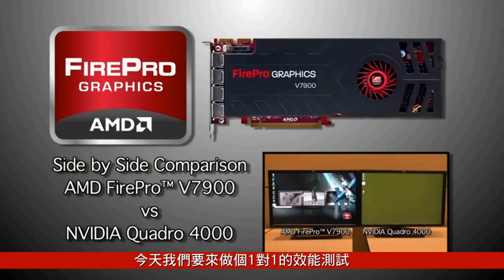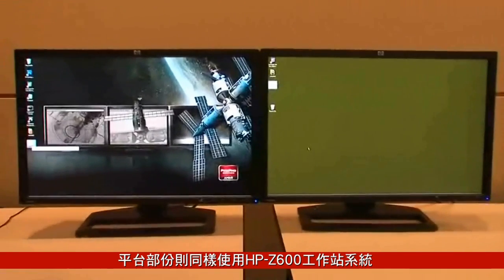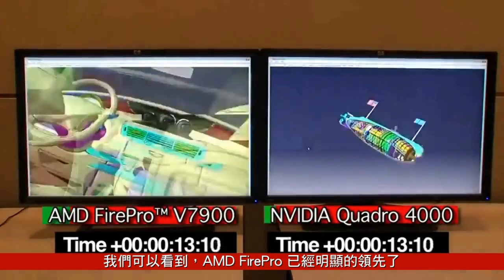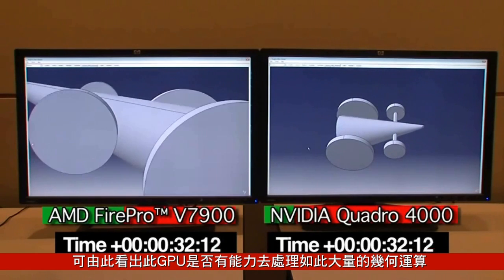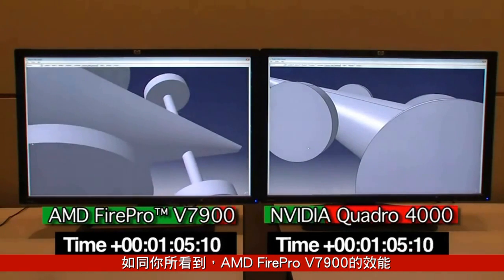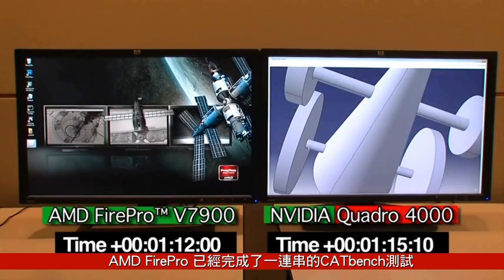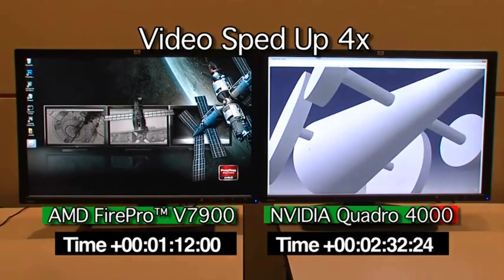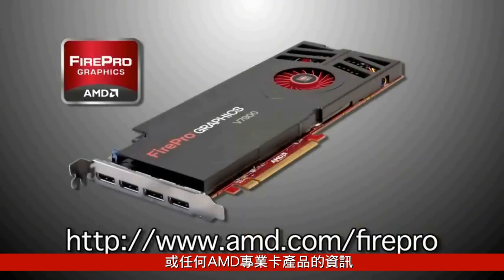AMD FirePro V7900 vs Quadro 4000 CATIA (CATbench benchmark) 測試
今天的專業繪圖卡效能測試由新上市的AMD FirePro V7900 對上 Nvidia Quadro 4000. 這二張卡將會以運行CATIA CATbench benchmark軟體來測試.以操作各種解晰度的3D模組為判斷依據, 由此測試可看出AMD FirePro V7900強勢的GPU效能, 以及跟CATIA軟體的優化效果